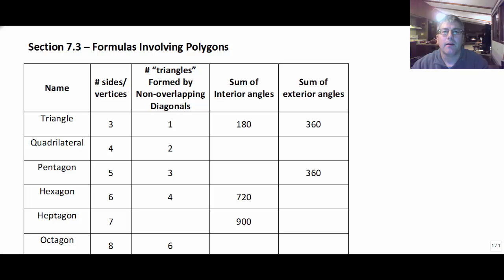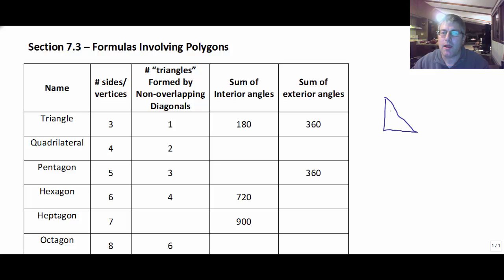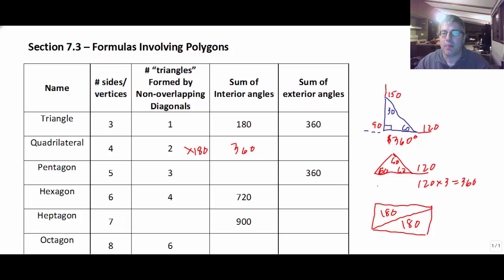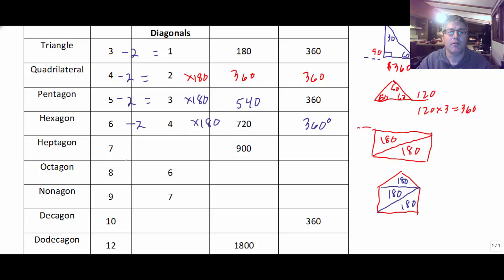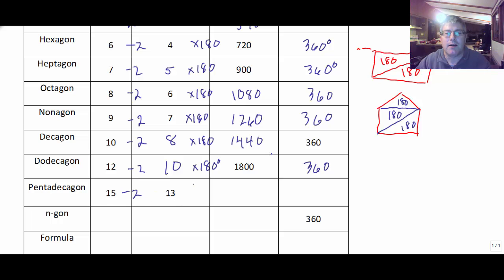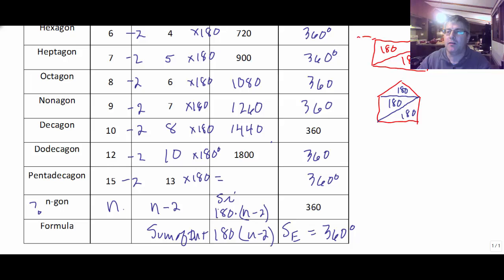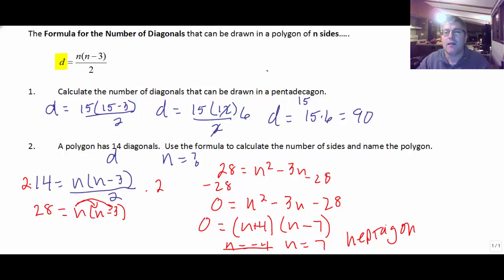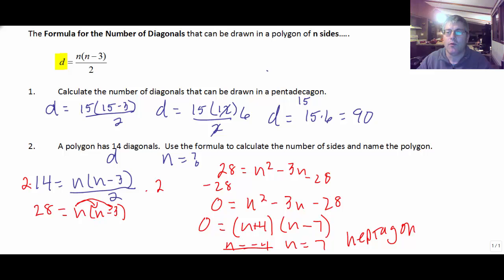Section 7.3 Formulas Involving Polygons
Sum of interior angles of polygons, sum of exterior angles, and number of diagonals of polygons.